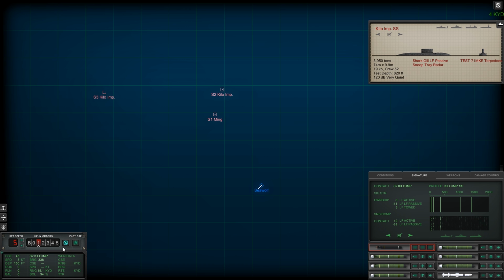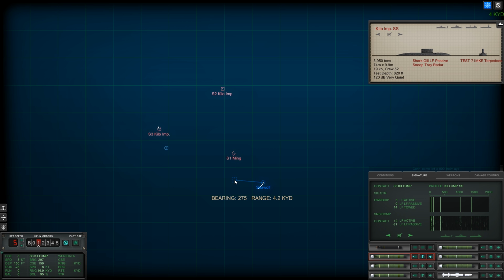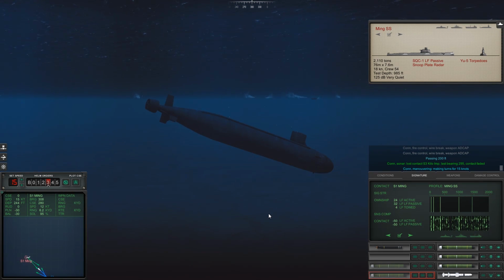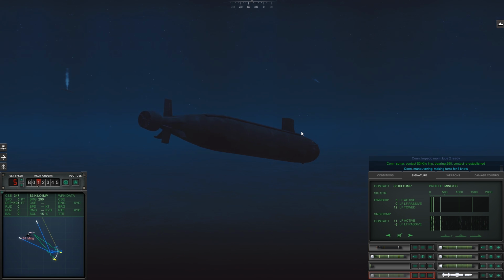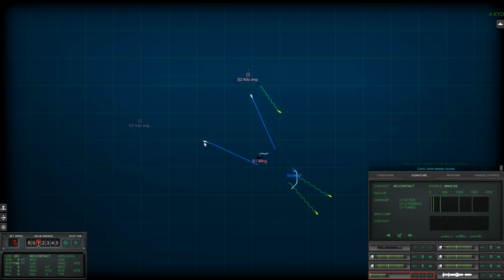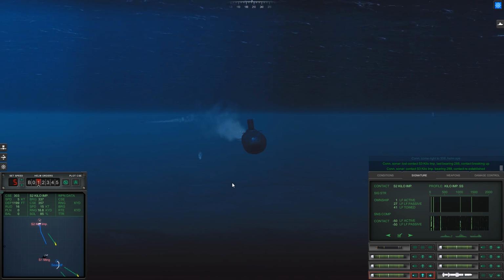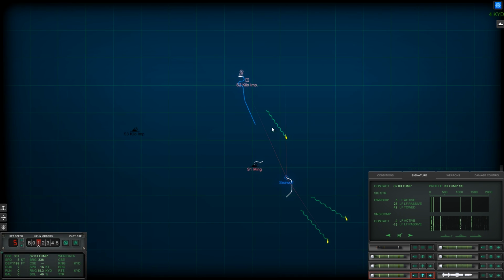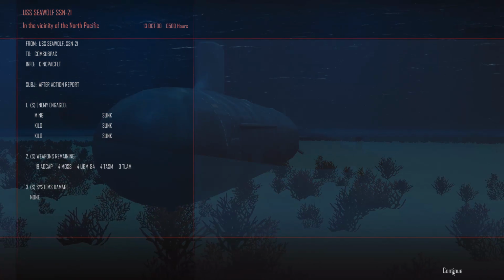Cold Waters: A Wolf Hunting a Pack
A Seawolf among the wolves, We have been sent to the east china sea to hunt down a pack of Chinese diesel electric submarines targeting shipping entering and leaving Japanese waters.
Finally, We get to start hunting those below the waves.

System Specs:
CPU: Skylake i7 6700k
RAM: 16gb 3600MHz DDR4
GPU: Galax GTX 1070 EXOC Sniper
SSD Boot: 120GB Kingston
SSD Write: 250GB Sandisk
SSD Install: 260GB Samsung
HDD Storage: Western Digital 2TB (5400RPM)
HoTaS: VKB Sim Gladiator Mk.II, Thrustmaster T.16000M FCS
Flight Pedals: Thrustmaster T.Flight
VR: Razer HDK2 OSVR, Oculus Rift DK2